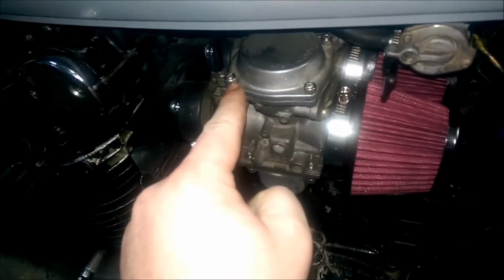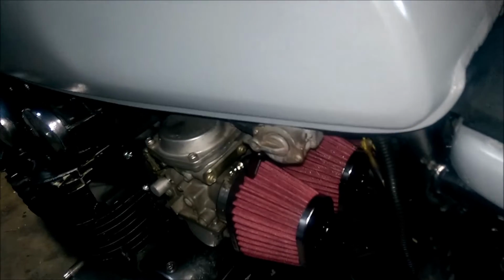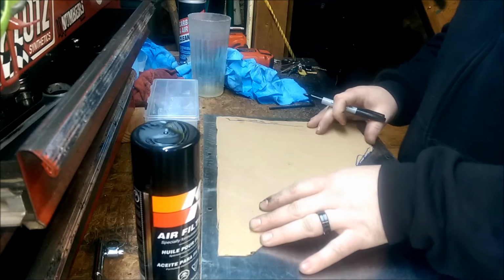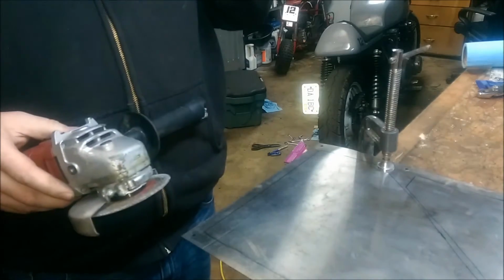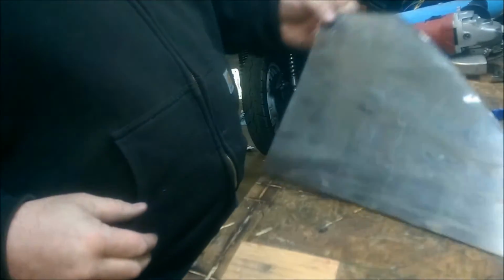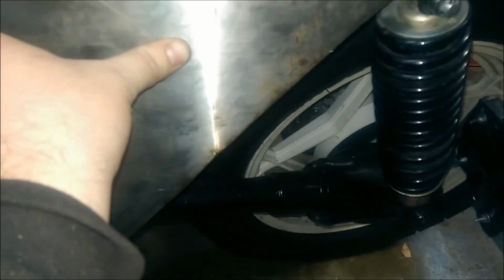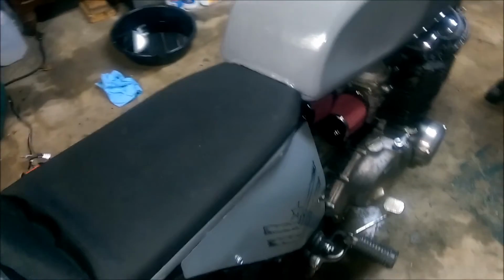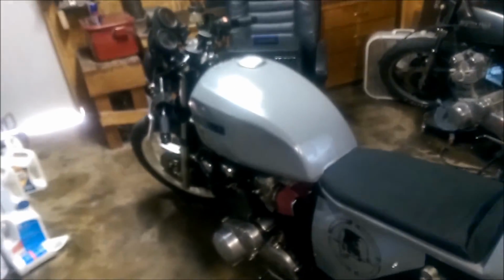Cafe Racer - Suzuki GS 850 G - Part 12 - New side plates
Made new side plates out of some scrap stainless steel.